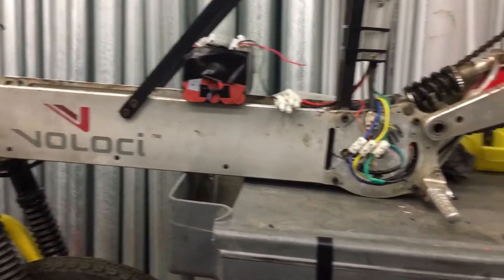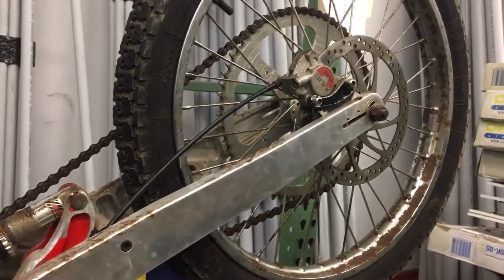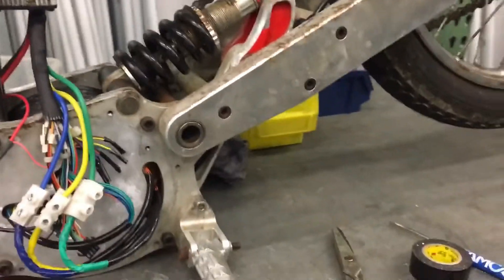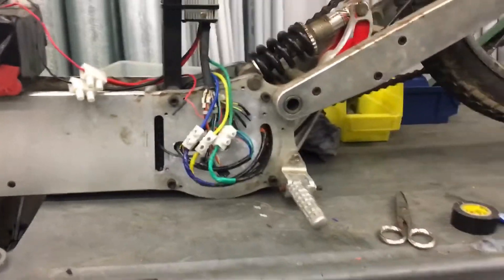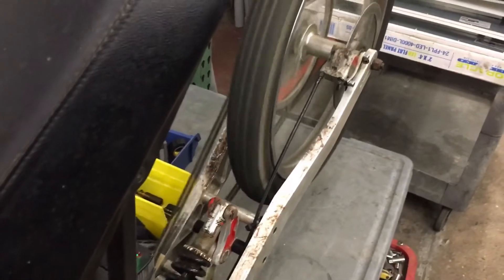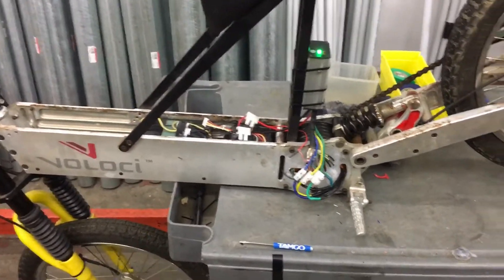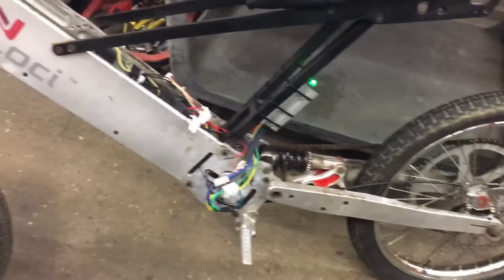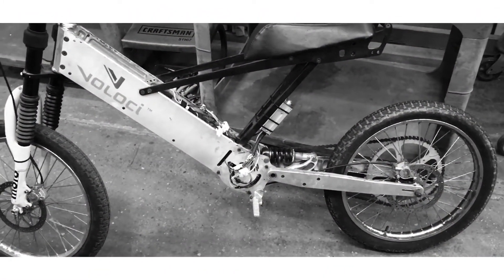Voloci Electric Bike Motor Swap Testing w/ Kelly KBS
Testing the new Voloci which I just installed a brand new in box old stock Kollmorgen BLDC brushless motor. The installation is blogged with pics on Endless-Sphere if interested. The Voloci is such a nicely designed piece of eye candy to look at, but working on one gets pretty in depth. Every single nut and bolt and C-clip needs to be taken off in a specific order or things wont go so well. I get to testing the bike on 10s first then I quickly moved on to 15s 8ah pack built out of a few old junk batteries kicking around. The Controller I chose for this motor is a Kelly KBS72121X and it delivers the perfect amount of power to push this motor to its limits and have some fun on this bike! I cannot wait to get it out in the trails with a lightweight rider...not me lol